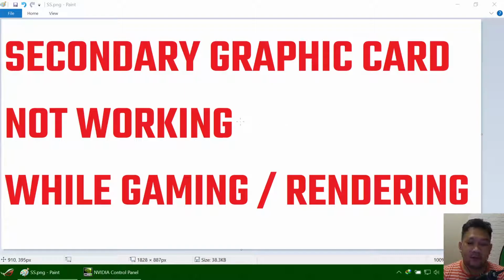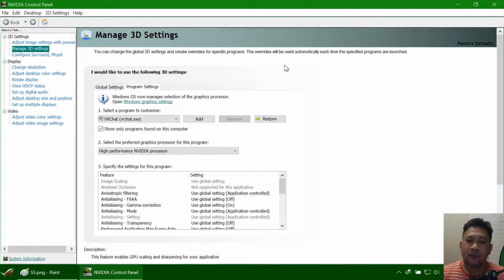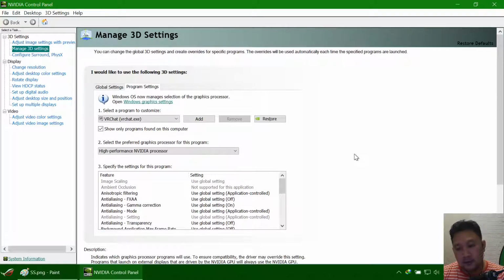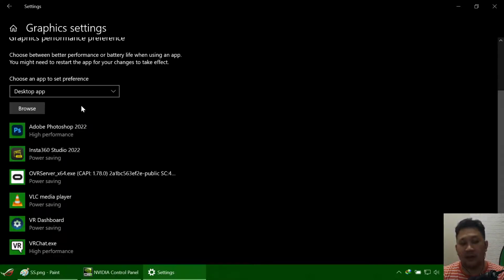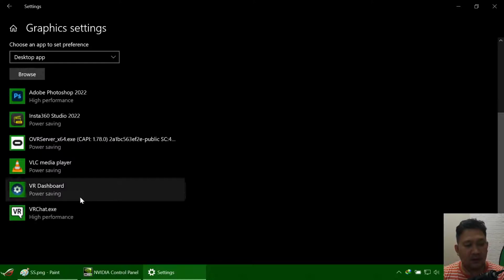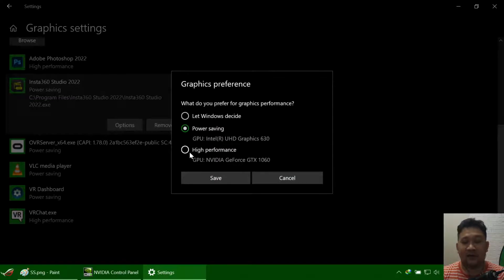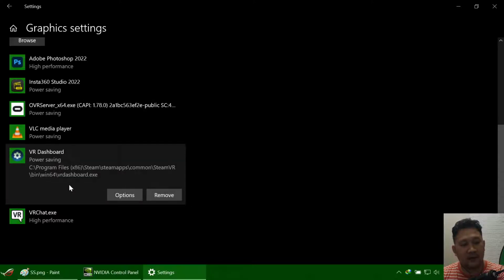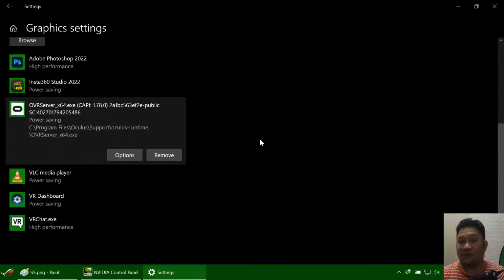[SOLVED] Secondary Graphic Card Not Working with Solution (watch until the end)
Solution for you guys that have issue with Secondary Graphic card :)